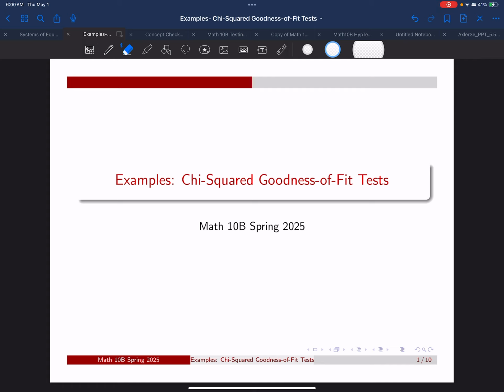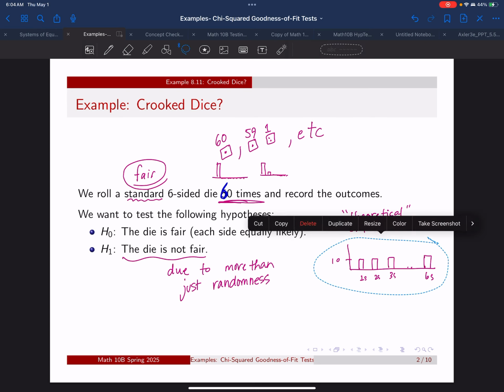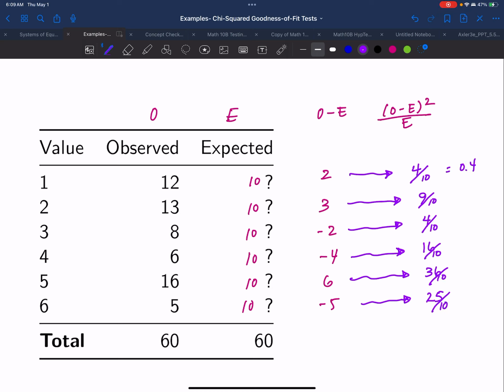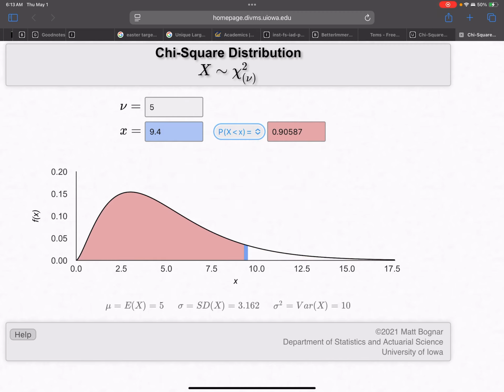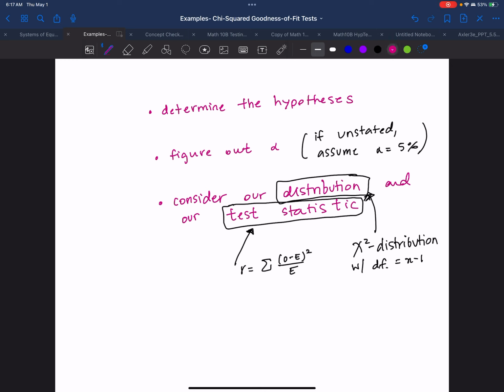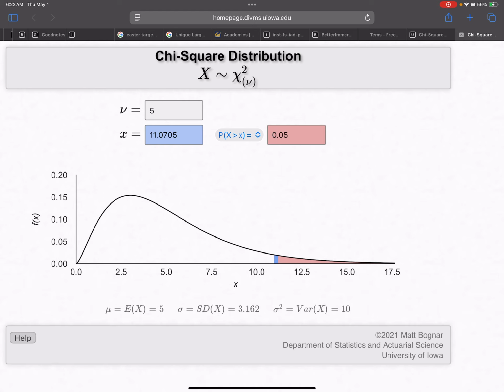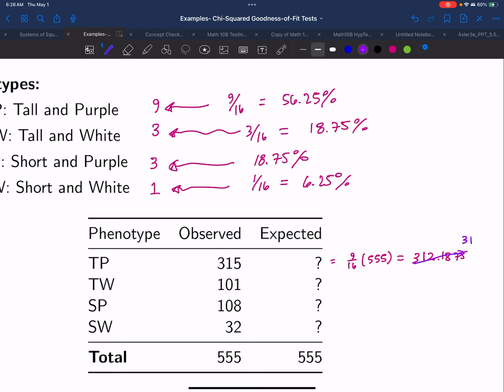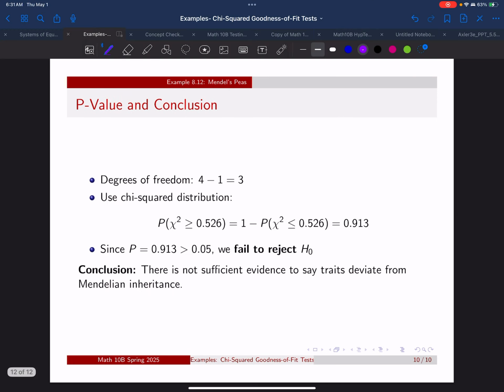Math 10B Two Chi-Square GOF Examples